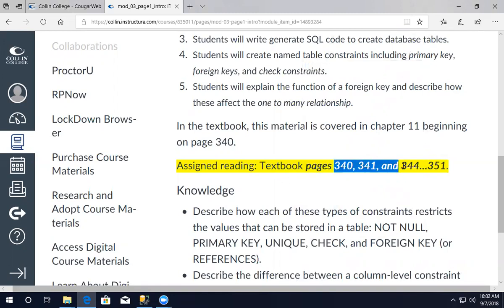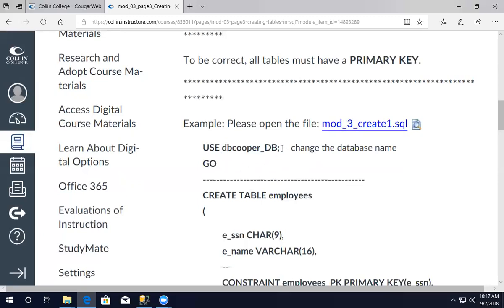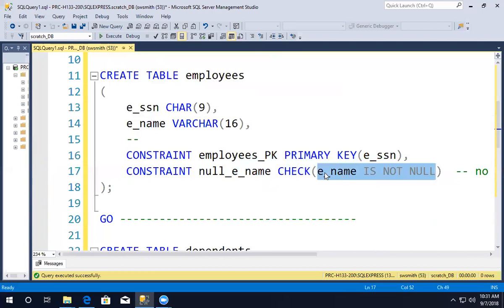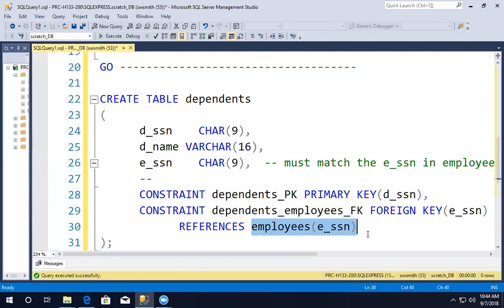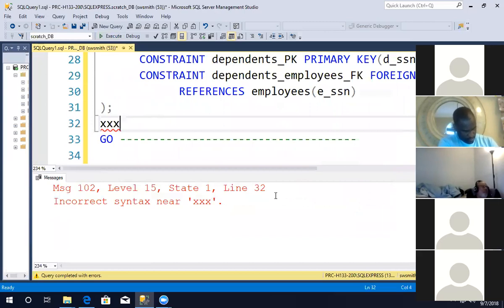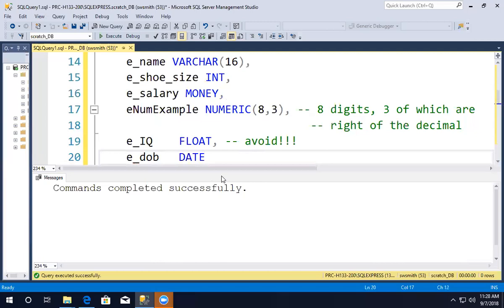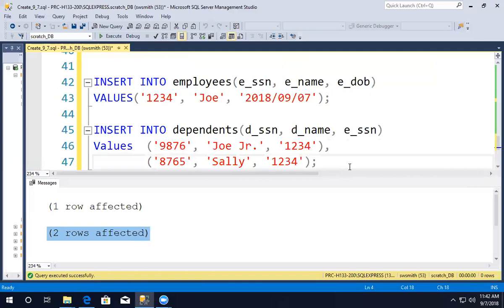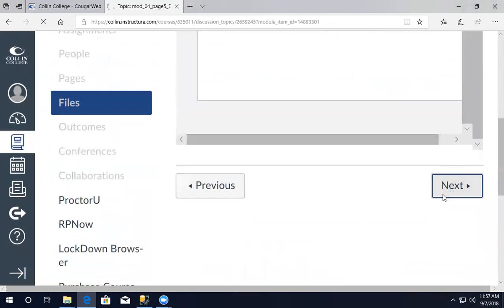Lecture 9 7 2018